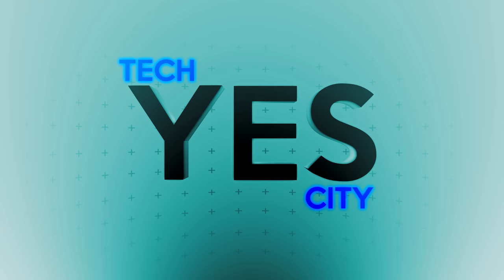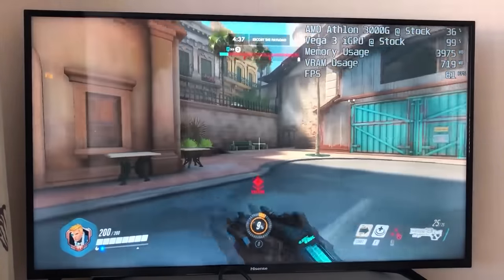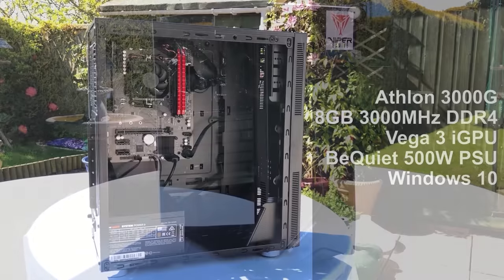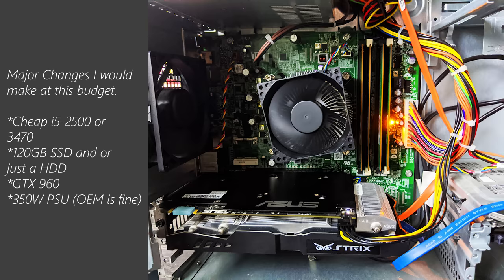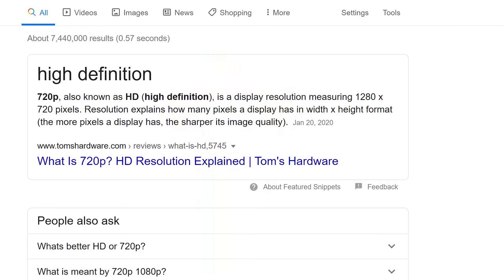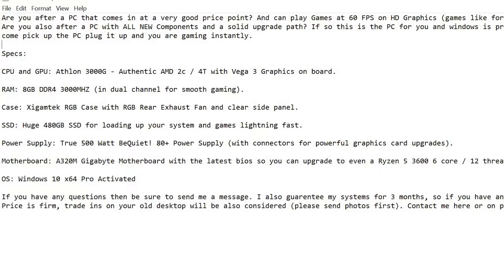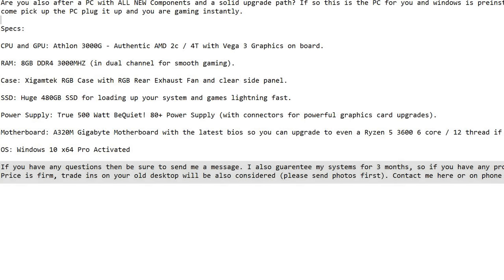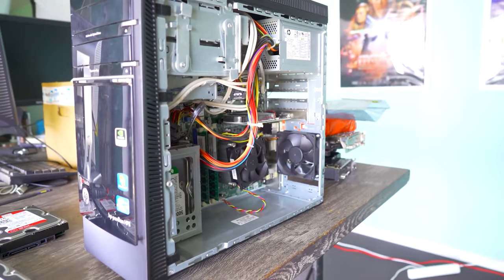DON'T Sell a Gaming PC Like This...!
Another tech youtuber, RandomGaminginHD made a video about selling 4 PCs and doing it the honest way (though I think you can still be honest and come across a lot better), so I take a look at what I feel was both wrong with the build initially and later on, the description and way the ad was listed.